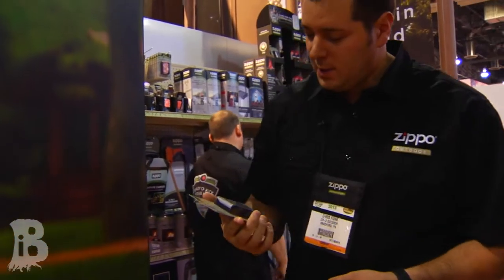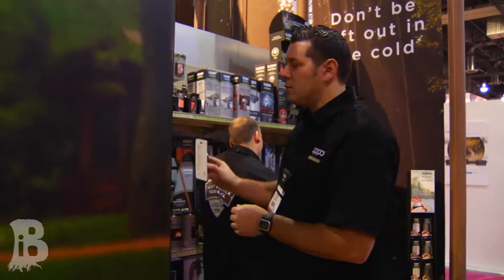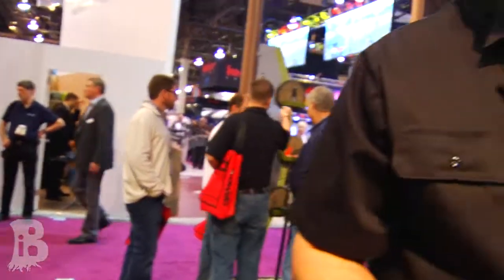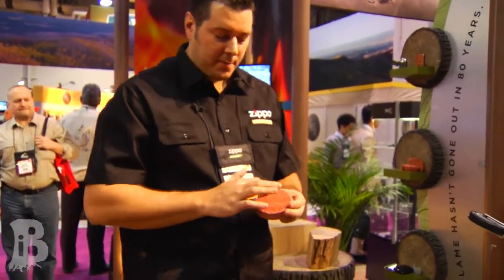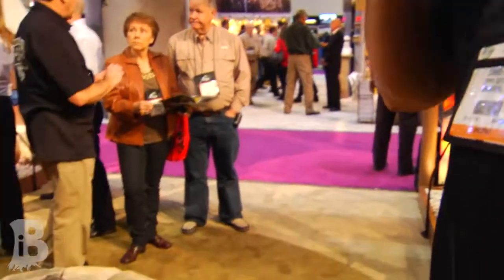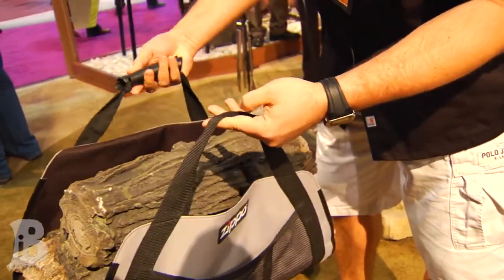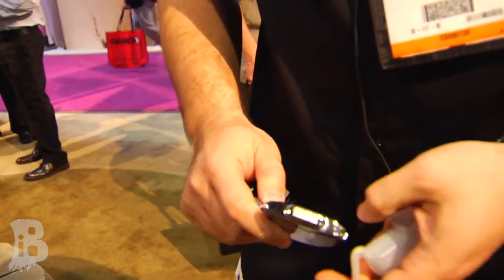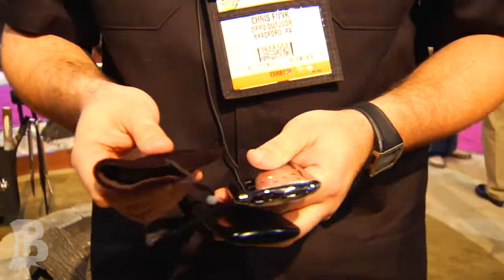SHOT show 2013: Zippo Outdoors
Zippo doesn't just make lighters anymore. Zippo has been in my family before I was born when my father used one every since he was in the service. They have really expanded their product line from things that keep you alive, to innovative products that make your outdoor experience fun and enjoyable.

Genuine Zippo Pocket lighter has exceeded over 500 million units. Talk about a legacy.

The Emergency Fire Starter is for the moments of OH S*&^ when you need a fire, but your main sources of fire have failed or have been lost.

Cedar fire starters are in my opinion are great for foul weather fires, where dry tinder is extremely hard to find, or kindling needs to be dried out.

The refillable handwarmer is good for sporting events, or whenever, to be honest...

The Campfire carrier is made to make your life easier when gathering firewood, while the Woodsman 4 in 1 allows you to combine a hatchet, hammer, tent steak puller, and bow saw. The saw uses standard 15 inch blades, so you can get replacements at any hardware store.

Genuin Pocket Lighter 1:03
Emergency Fire Starter 1:31
Cedar Fire Starter 3:00
Campfire Carrier 3:33
Refillable Hand Warmers 4:19
Zippo 4 in 1 Woodsman 5:18